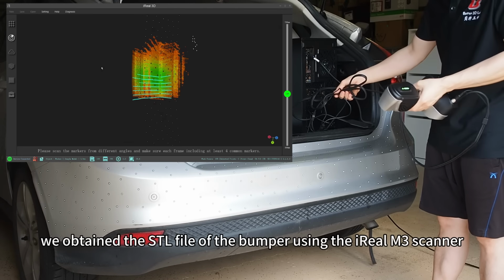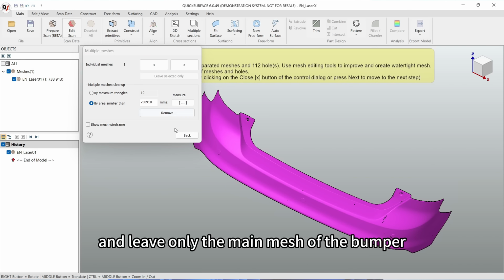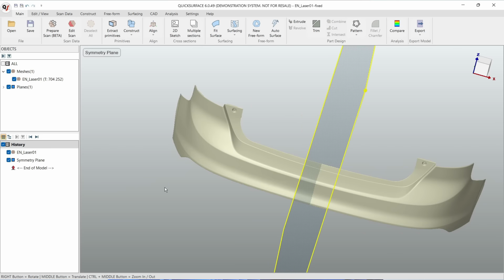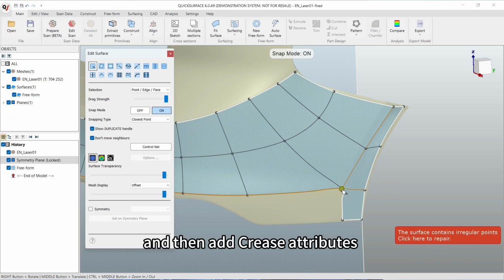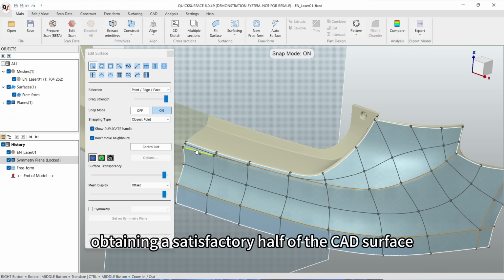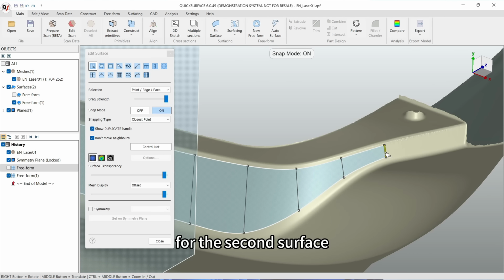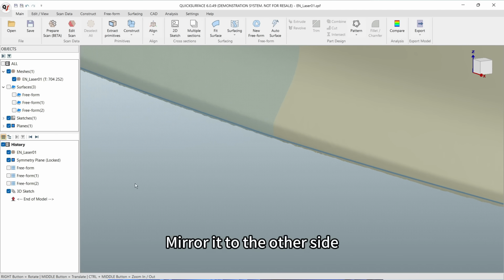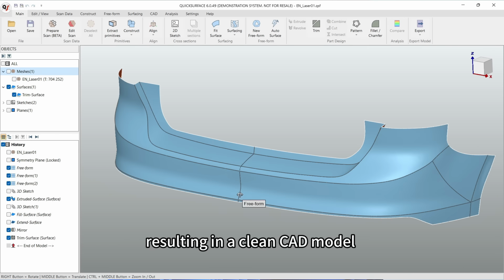Reverse Engineering Car Bumper in Quicksurface from iReal M3 3D Scanned Data STL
The quality of the scan significantly influences the final part's quality. In Part 1's demonstration video, Acon illustrates the complete process of obtaining precise STL data using the iReal M3 3D scanner.

This video initiates the reverse engineering process to clean the data in the @QUICKSURFACE, such as reducing polygon count and filling holes. Key features utilized include Symmetry Plane and Free Form Modeling to construct the bumper's surface, along with 3D Sketch, Automatic Trimming, and Real-time Deviation Analyzer.